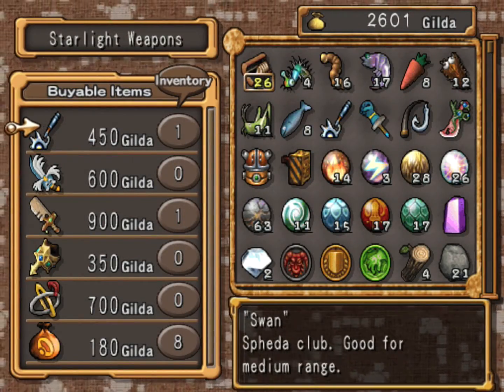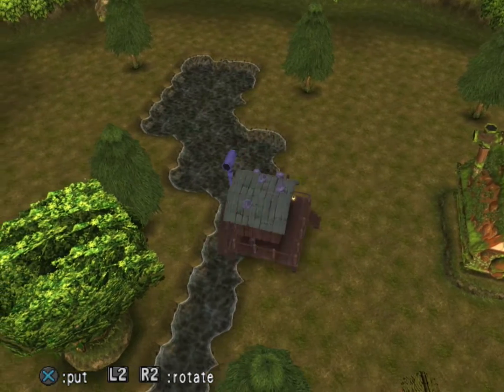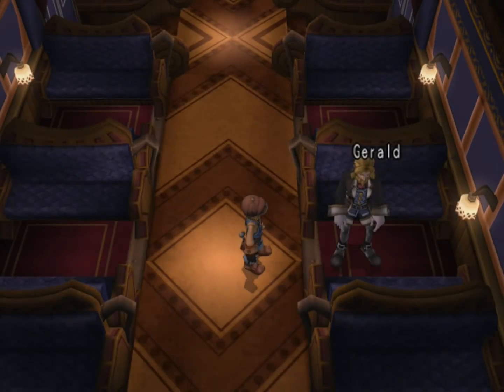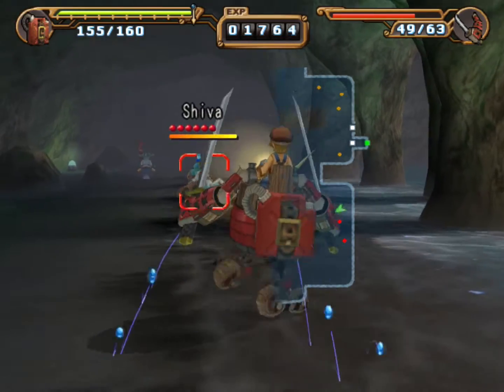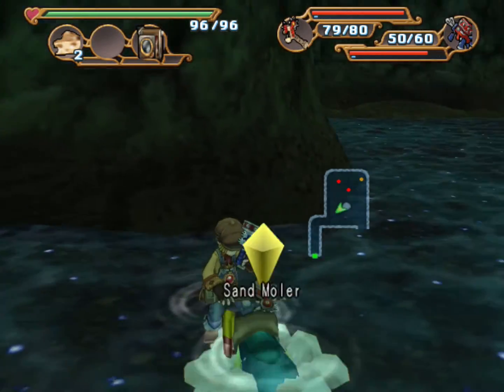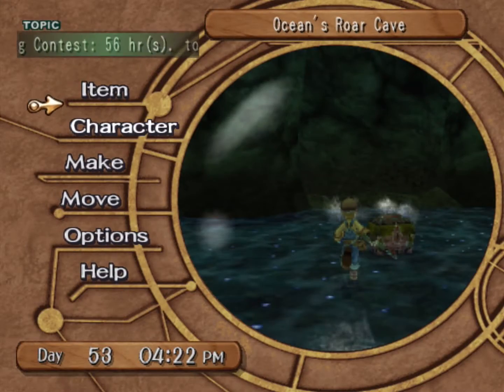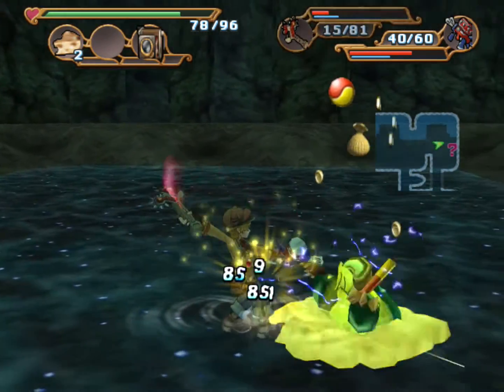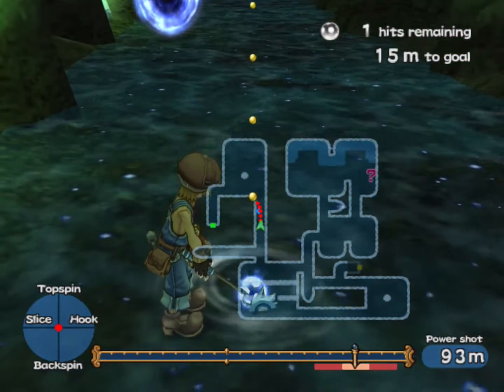Dark Cloud 2 - [21] The Big Guns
Uh oh. It's an episode about guns.

(if this link doesn't work for whatever reason, please check a more recent video)